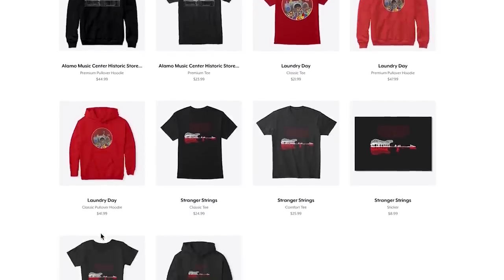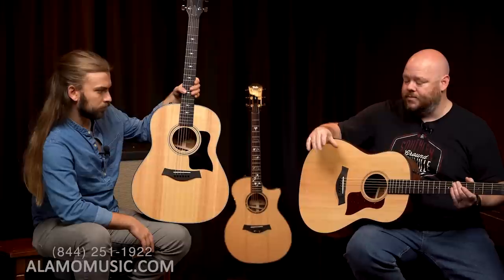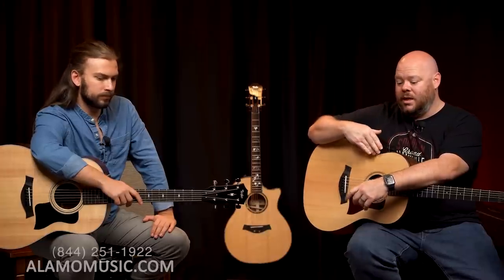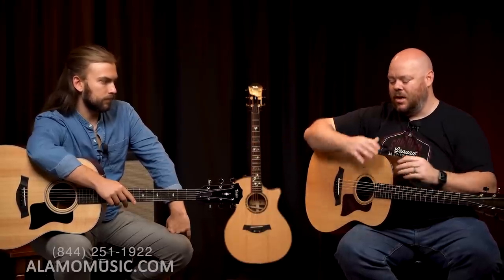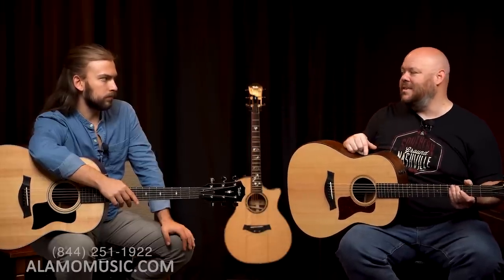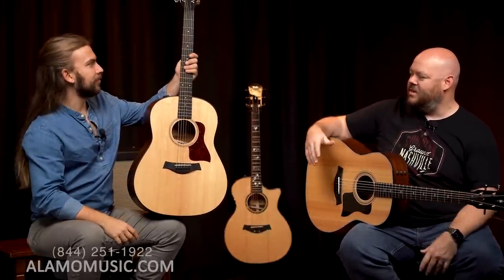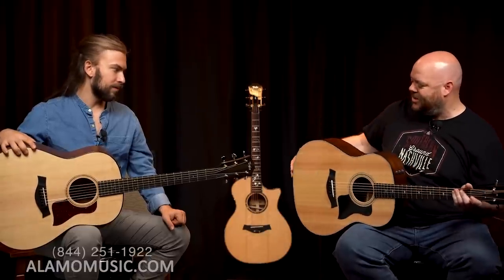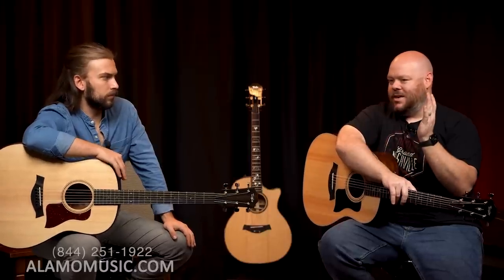Taylor AD17 vs 317e | Take a Look at the Most Affordable USA-Made Taylor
This comparison was a no brainer for us, and for many of you-- since the inclusion of the American Dream series in Taylor's lineup, we've wanted to compare it to the relatively-new 317e, which is another great Grand Pacific body style guitar. Both of these guitars are American made round-shoulder dreadnoughts with V-Class bracing; however, their wood pairings and adornments differ slightly. The AD17 utilizes a spruce and ovangkol pairing, while the 317e uses spruce and sapele. Take a listen to these demos and let us know which one you prefer!

0:00 Intro
0:42 Specs
10:38 Demos
18:00 Wrapping Up